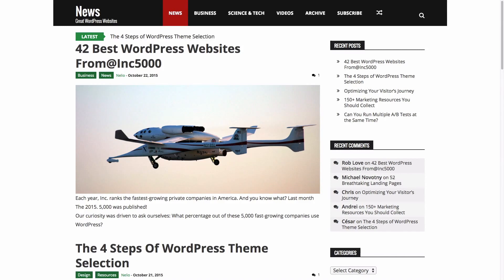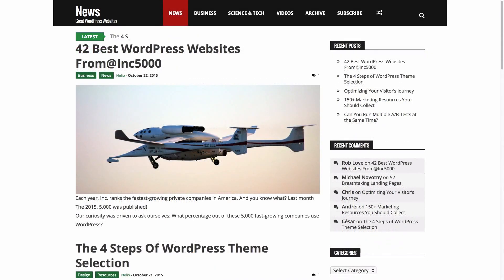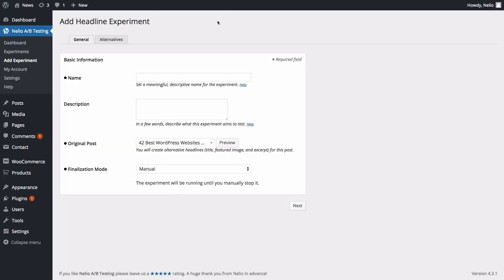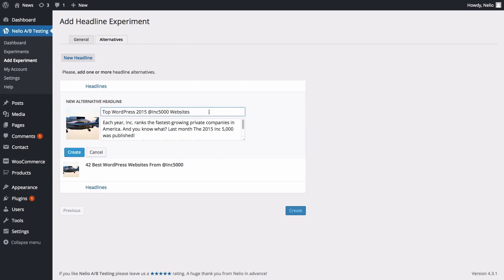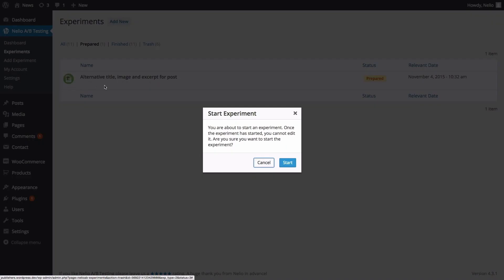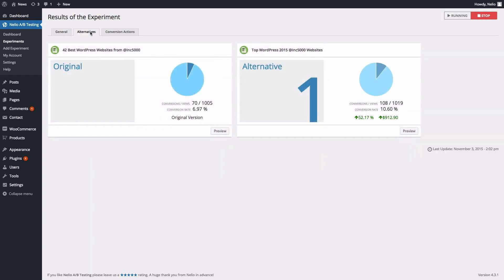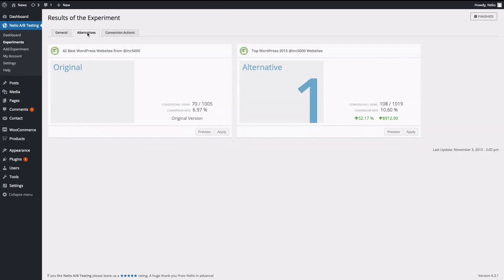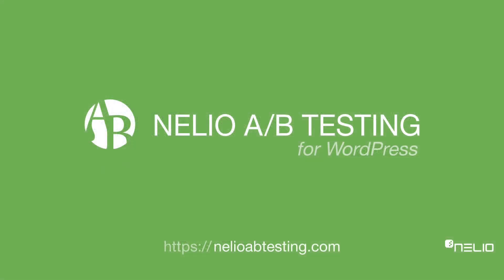A/B Testing Headlines in WordPress with Nelio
Hi everyone! We'll have a look at the impact of headlines with Nelio A/B Testing.

A headline is the combination of the title, excerpt, and featured image of a post. It’s clear that headlines are extremely important. If your visitors don’t like the headline of a post, they won’t read any further. Therefore, it’s very important to appeal/engage them from the very first moment.

There are hundreds of thousands of different combinations that can be tested on any given website, so why don’t you go ahead and create your next experiment?

and start with your optimization plan today!